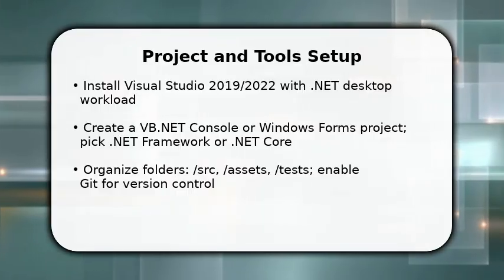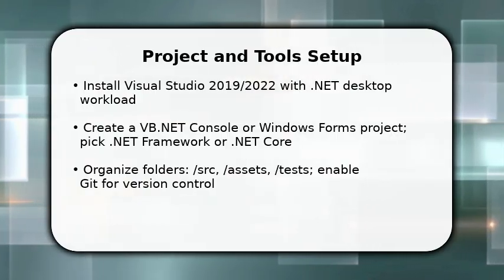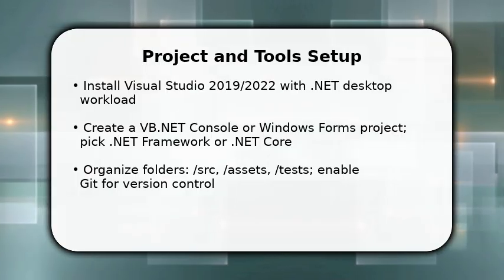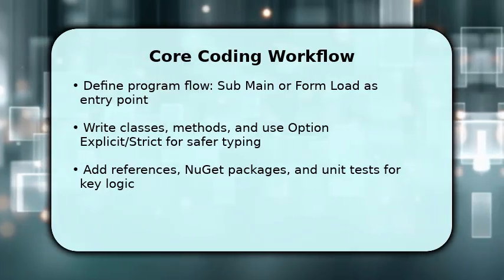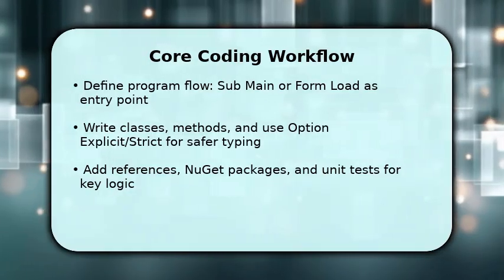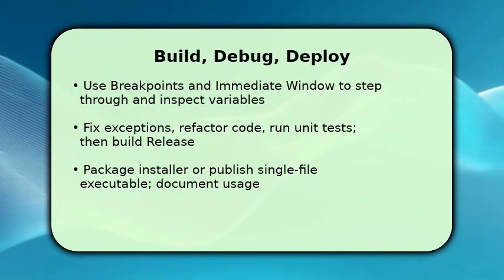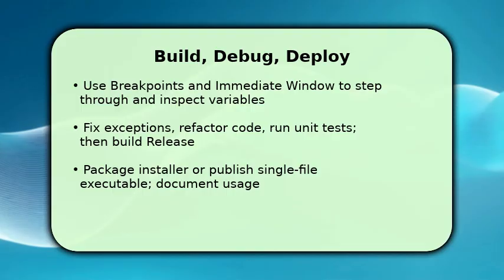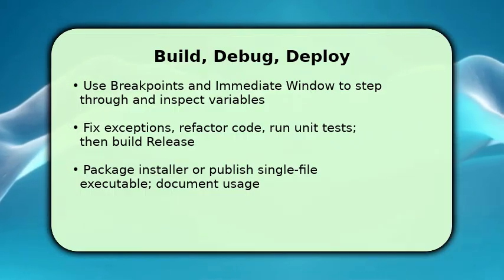How to Write Program in Vb.net - Step by Step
How to Write Program in Vb.net - Step by Step | 🔒 Surfshark VPN Deal — Stay private and secure. $1.99/mo + 3 Months Free ▸

Dive into the world of VB.NET programming as we guide you through writing a simple program step bythy way, complete with code snippets and explanations for each stage.